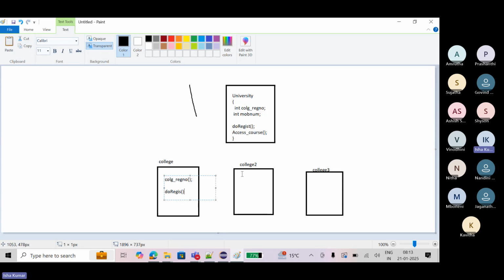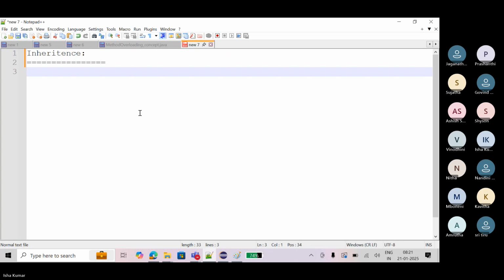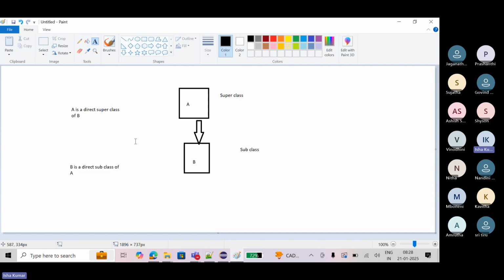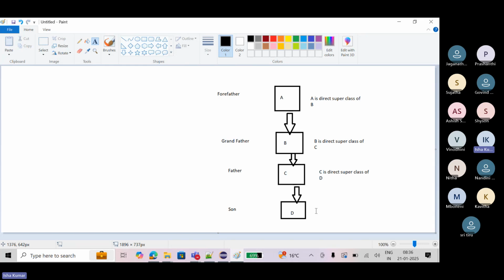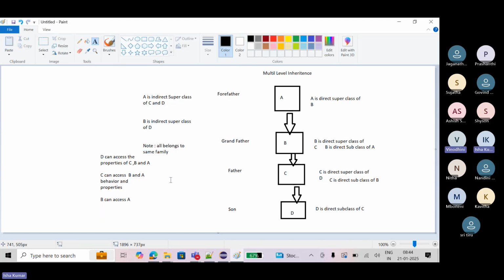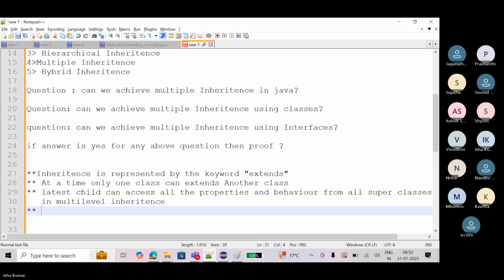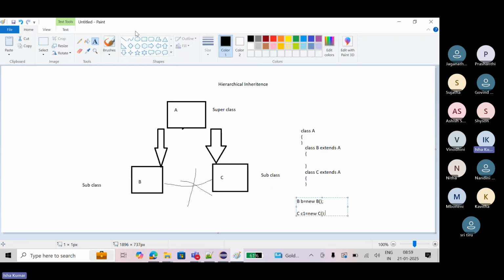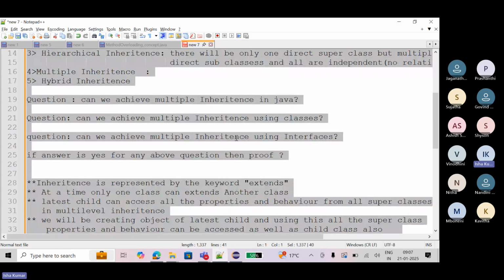Core Java. Day 15 Video On 21st January 2025 +91-9133190573 to Enroll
Core Java

2) Cloud Performance Engineering in DevOps - Core to Master Level

9) SAPGUI protocol - Performance Testing for SAP applications Using LoadRunner

19)Automated Performance : End user experience , Monitoring and Jenkins Pipeline execution – Crash Course

28)Winning New Performance Testing Clients and Presenting Performance Test Proposals

29)Crash Course On Performance Monitoring – End User Experience of Web and Mobile Apps